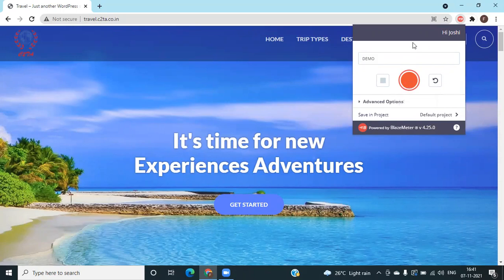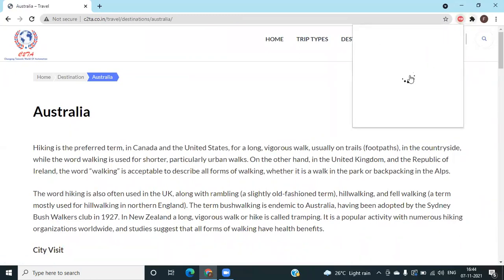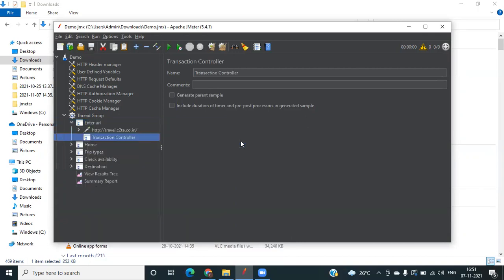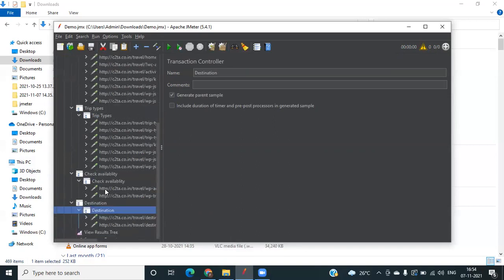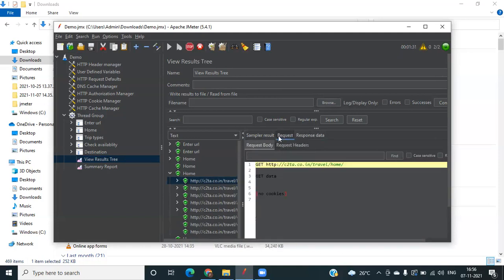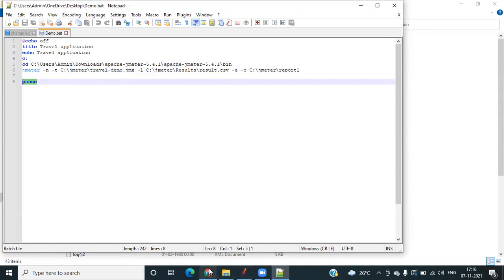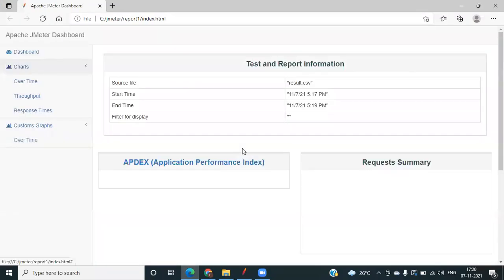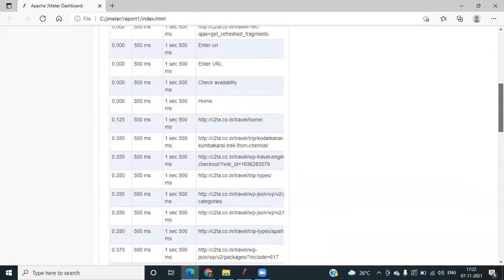Apache Jmeter || Recording and execution || Batch File|| C2TA || Change2testautomation